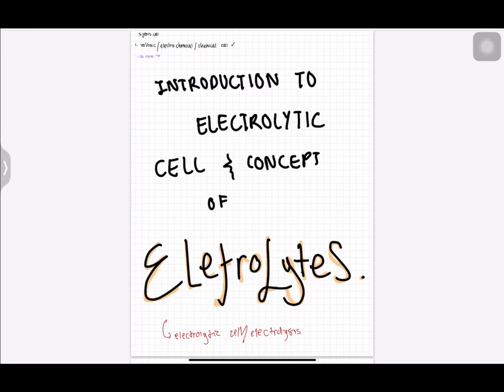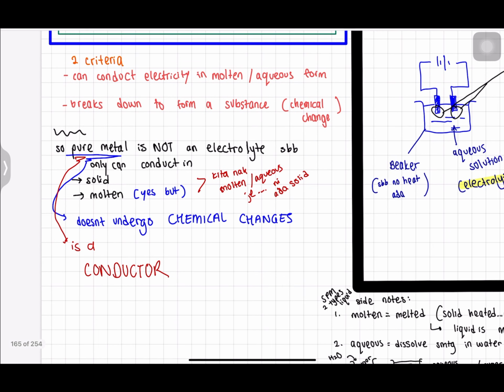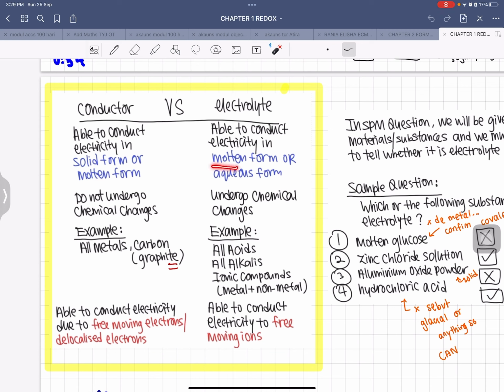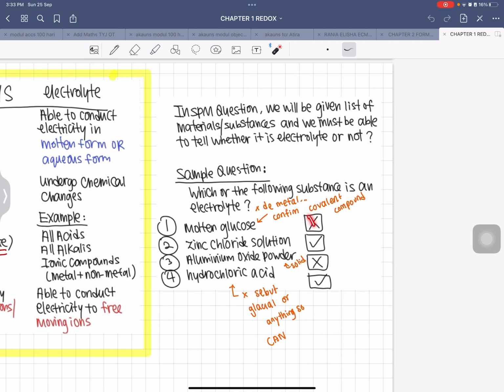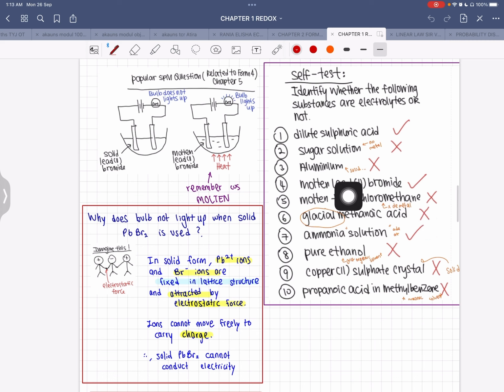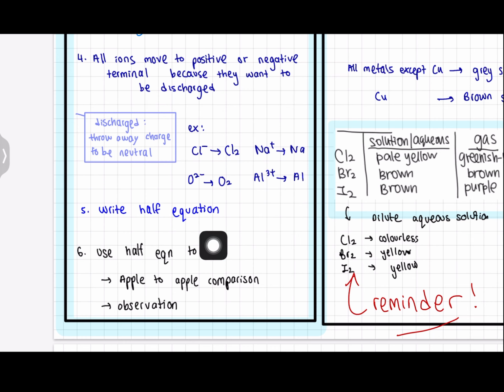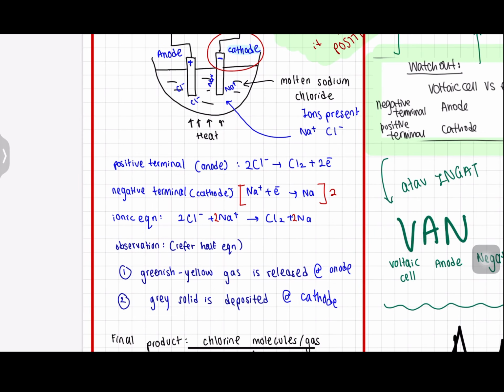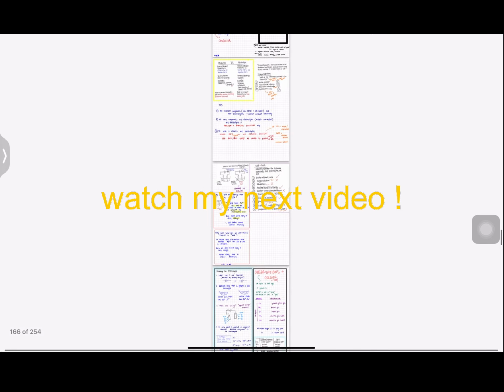SPM INTRODUCTION TO ELECTROLYTIC CELL AND CONCEPT OF ELCTROLYTES chemistry chapter 1 redox form 5